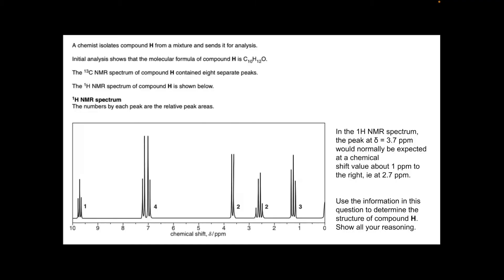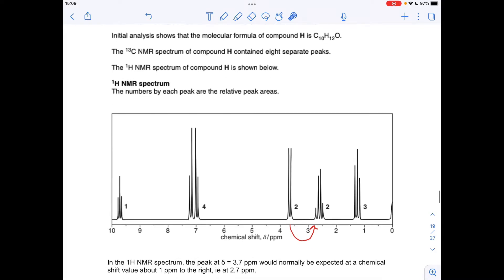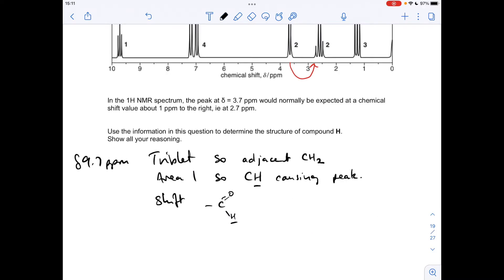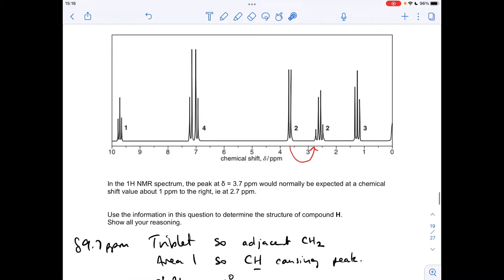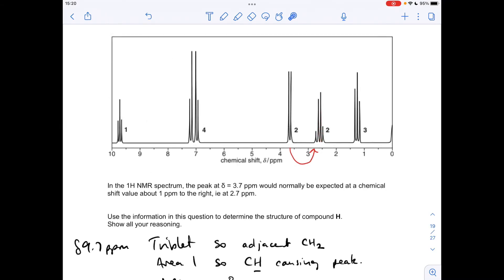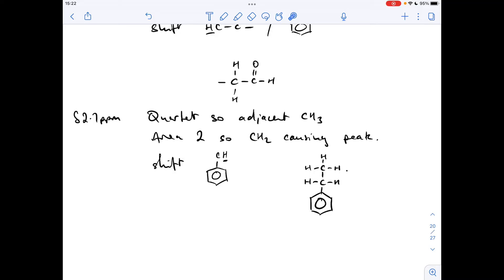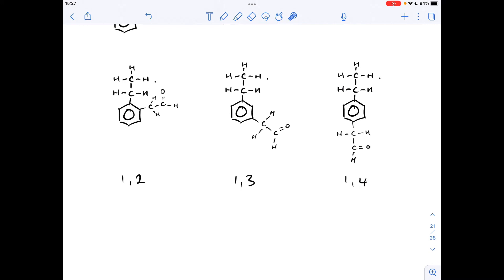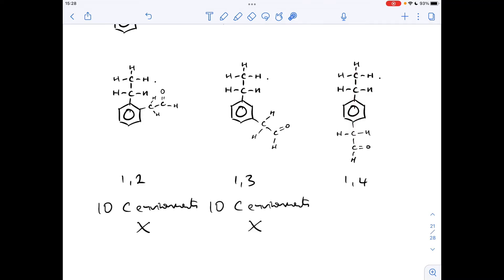A LEVEL CHEMISTRY EXAM QUESTION WALKTHROUGH - NMR 13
Determination of an organic structure from molecular formula, 13C and 1H NMR